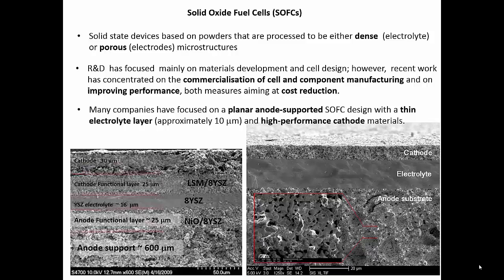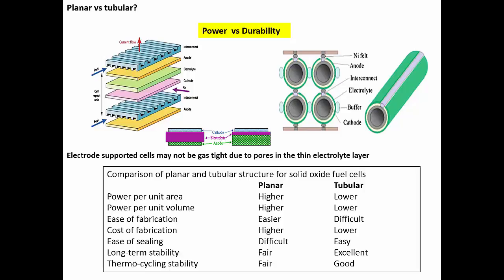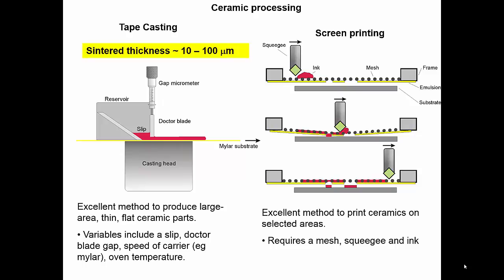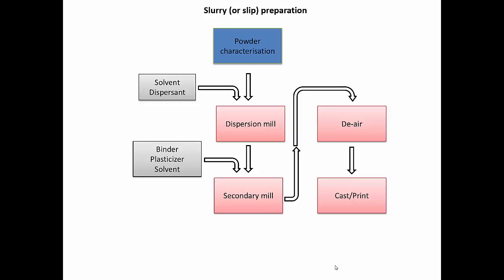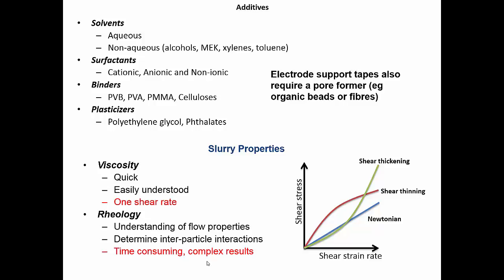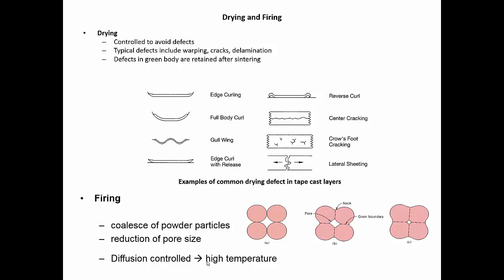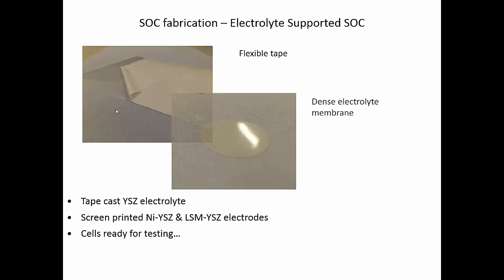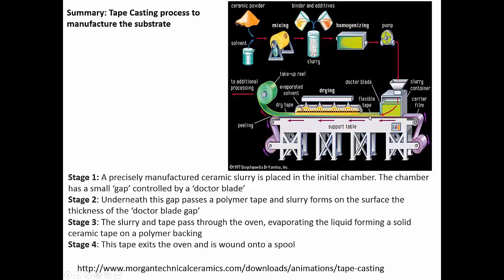DCS MAT6374 SOFC topic3a